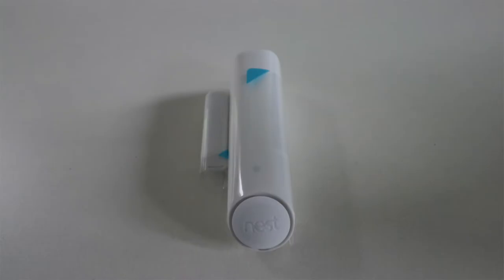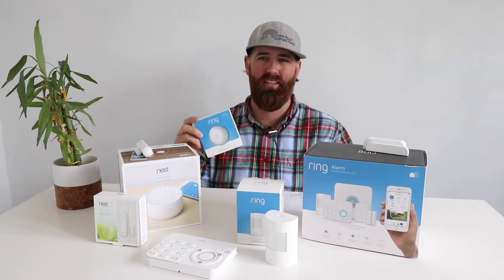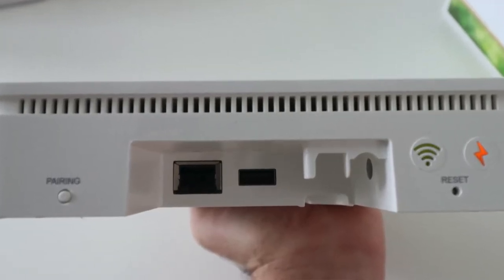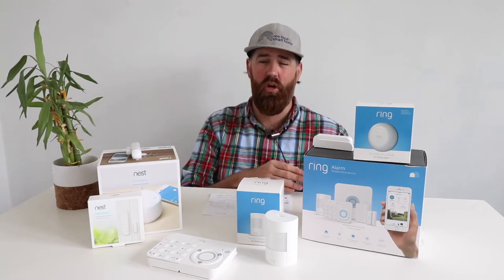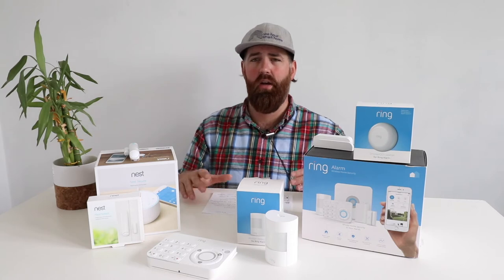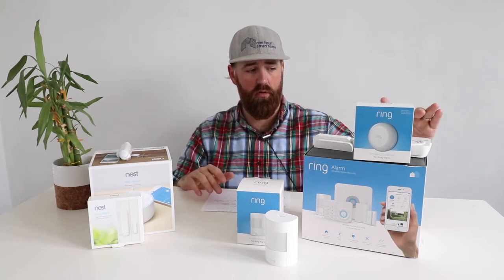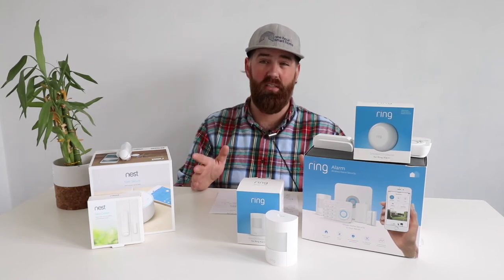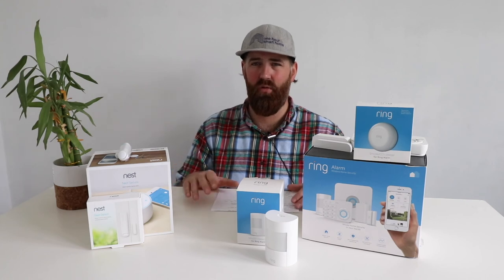Nest vs Ring Security System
Ring Security System

In this video we compare the Nest vs Ring Security system. The Nest and Ring Security System are DIY Security systems that allow you to protect your home with or without monthly professional monitoring.

We review both security systems and provide describe how they work, the features of each system and the pros and cons of each type of security system.

***Similarities - Ring vs Nest***

Both the Ring and Nest system are wireless smart security systems that work with battery powered sensors. They both allow you to monitor and control your security systems from your phone and have options for professional monitoring.

***Nest vs Ring Professional Monitoring***
Both systems will work and alarm, without professional monitoring and alert you on the phone if there is an issue. However, if you want to be connected to a call center where first responders will be dispatched you will need to pay for professional monitoring for either system.

Nest Professional Monitoring Cost: $29 per month
Ring Professional Monitoring Cost: $10 Per Month

The Ring professional monitoring plan also includes free video storage for an unlimited number of Ring cameras or doorbells at the same address. The Nest plan does not include video storage and each nest camera will have a monthly subscription cost.

***System Operation Nest vs Ring***

The Ring security system has a base station with a built in siren and battery backup. The base station connects to wifi and in the event of a wifi outage has cellular backup for the alarm. The cellular backup will currently work even if you don't have a professional monitoring contract.  The base station is seperate from the alarm system keypads which allows you to place the base station in one location and the keypads where they are accessible. You can arm the system from your phone, using Alexa voice commands or at a Ring Keypad.

The Nest security system has a base station with a built in siren and battery backup. The base station connects via wifi and if you have the professional monitoring in place will the system will operate on cellular backup when your wifi goes down.  The keypad is built into the the base station and there are no additional keypads that work with the security system. You are limited to the one keypad provided as part of the security system.   You can arm the Nest security system by using the built in keypad, with RFID tags provided with the system or using Google Home voice commands.

***Ring vs Nest Sensors***

The Ring security system has multiple types of battery powered sensors and 3rd party sensors and devices that work with the Ring Alarm system. The sensors include:
Window/Door Contact Sensor
Motion Sensor
Flood Freeze Sensor
Smoke/Fire/CO Listener Sensor
Smoke/CO Alarm
Panic Button
Wired Retrofit Alarm Kit
Battery Powered Keypads
Siren
Z-Wave Light Switches

The Nest alarm system has one type of sensor that works with the alarm system. A combined Window/Door contact sensor and motion sensor.  There are currently no additional types of sensors that work with the Nest alarm system. The Nest alarm system works on the same app as the Nest cameras, Nest Thermostats, Nest Locks and Nest Smoke/CO detectors. However the Nest Smoke/CO detectors are not integrated with the alarm system and will not work with the the alarm system to dispatch the call center or  first responders.